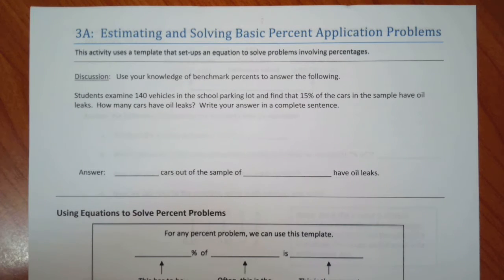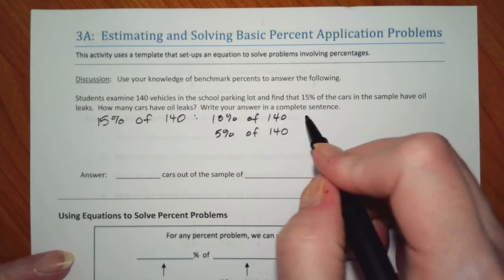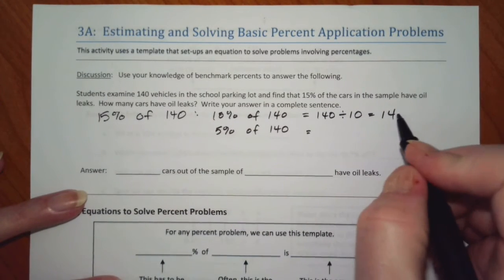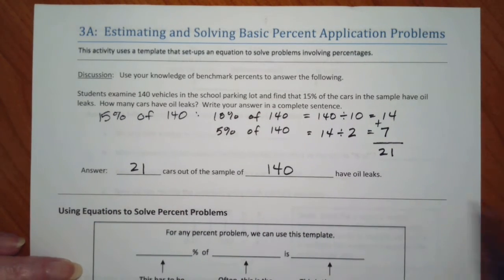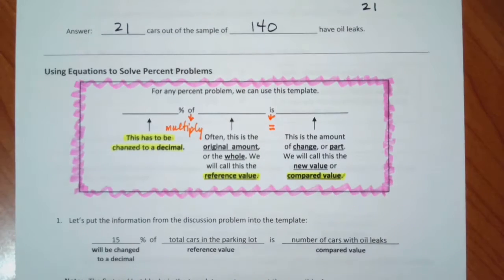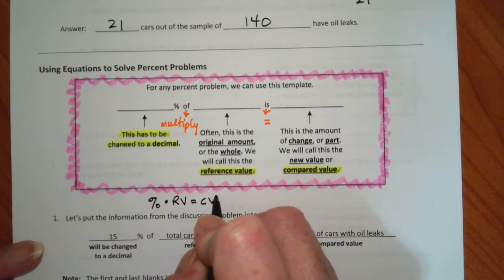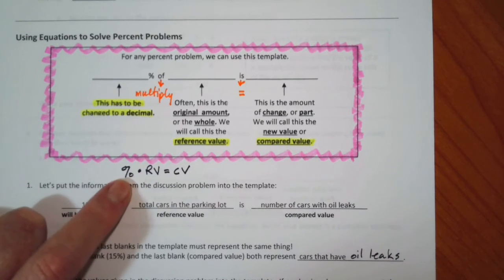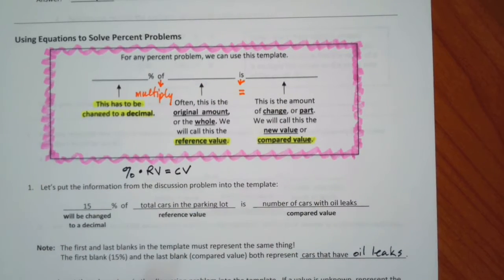CME 3A Solving Basic Percent Problems part 1